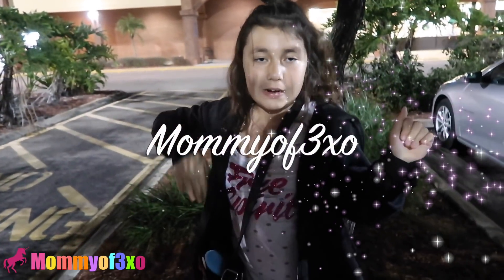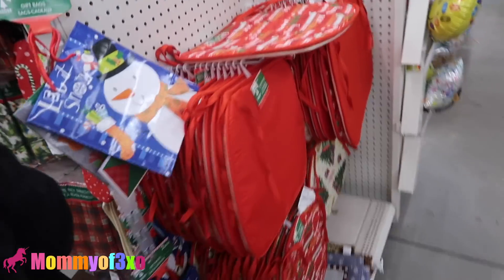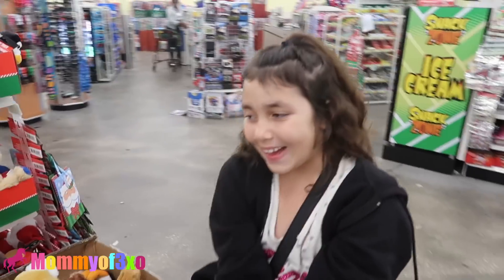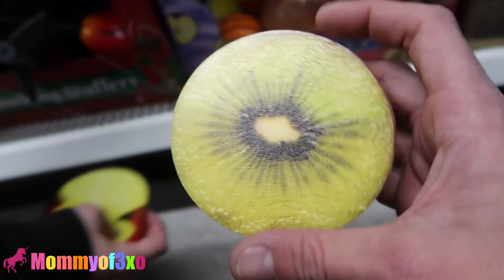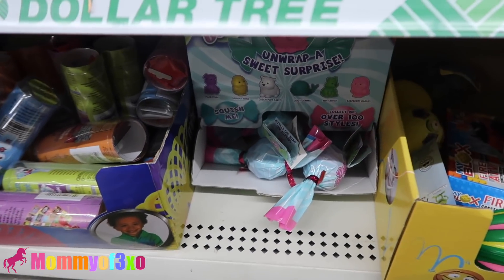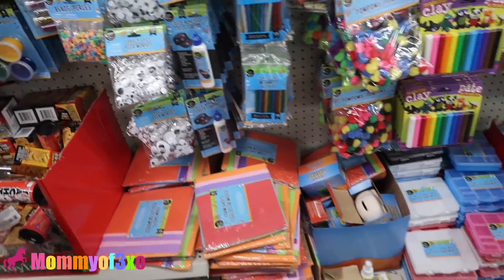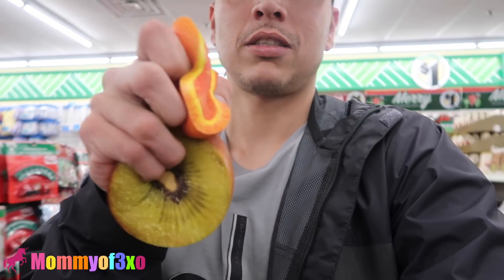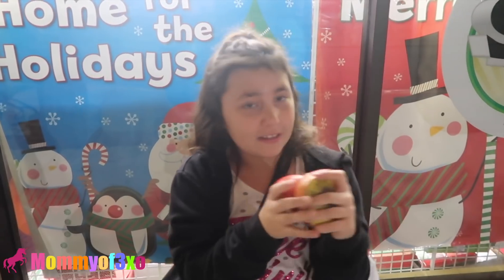$1 SLOW RiSE SCENTED SQUiSHiES AT DOLLAR TREE! NEVER BEFORE SEEN!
♡Hey guys!!♡

♡AMAZING NEW SQUISHIES AT DOLLAR TREE! SLOW RISING AND SCENTED! XD WE LOVE YOU GUYS! Xoxo! Hope you all enjoyed the vlog! Loooooveee youuuu guyysss!!!

Mya; itsss.myyaa
Alayah; duhhitsalayah
Lacey; laceylynn8

Mya; myaraee_
Alayah; duhhitsalayah

Mommyof3xo
2406 E state road 60